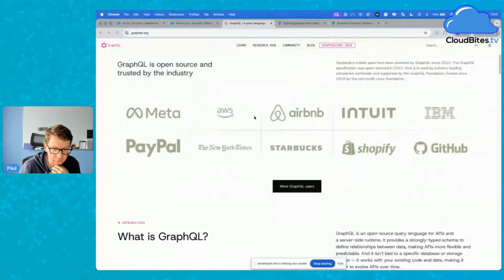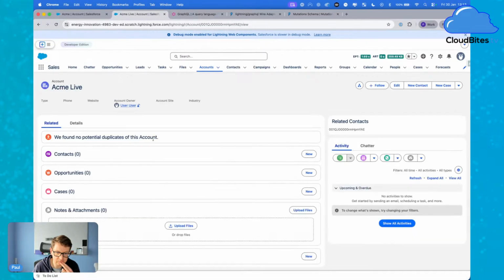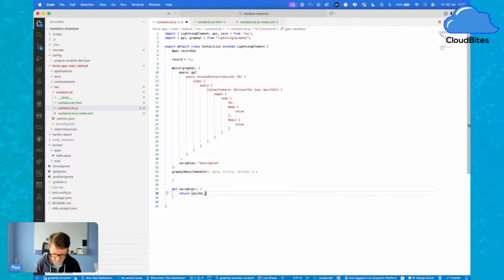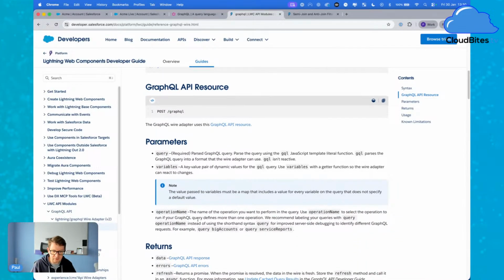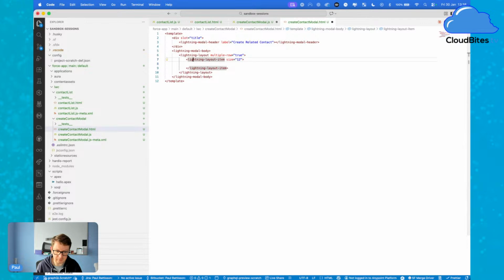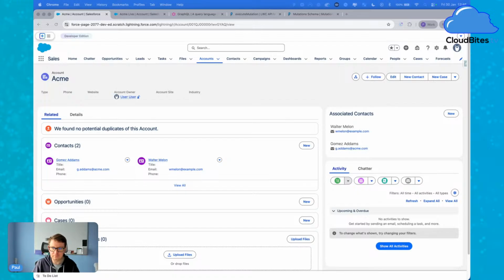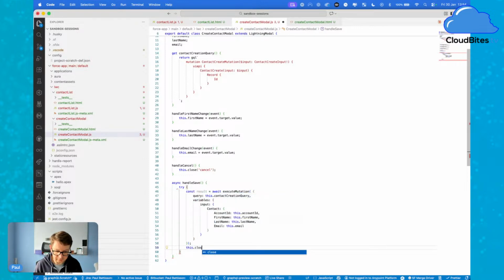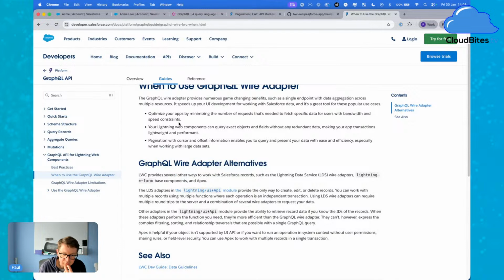Mutations in GraphQL - Sandbox Sessions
Join Peter and Paul for the first sandbox session of 2026 as they dive into mutations in GraphQL. Join us to learn:
✍️ What a mutation is
🚀 How you can use them in your projects